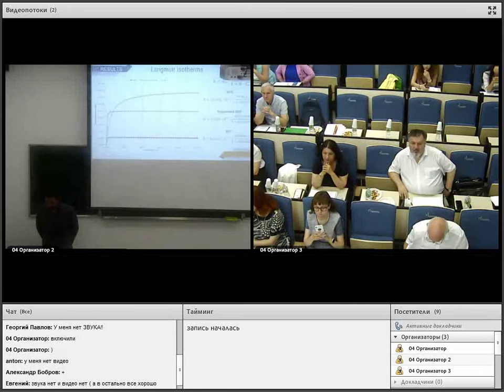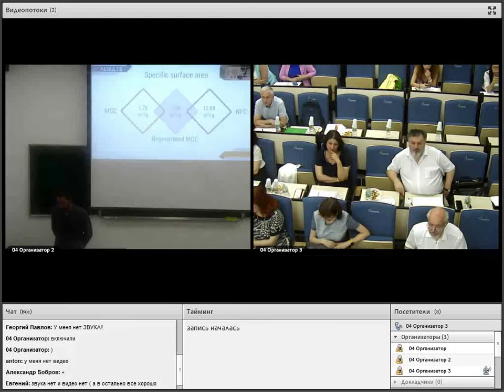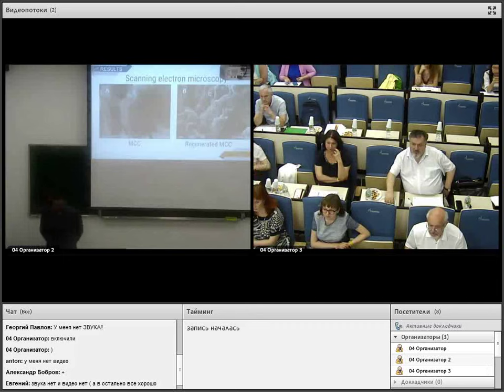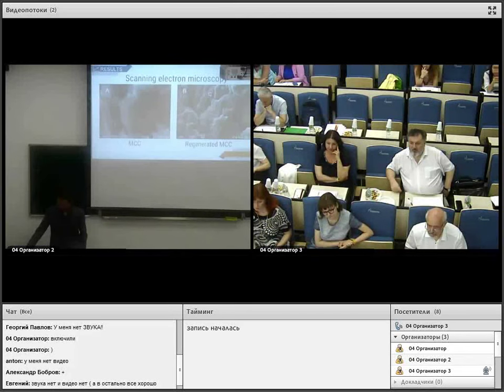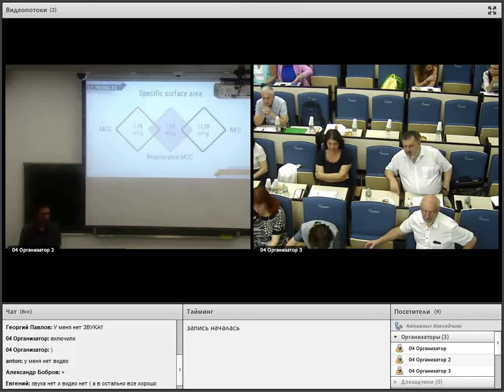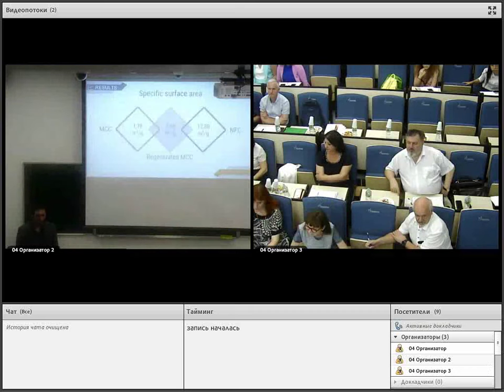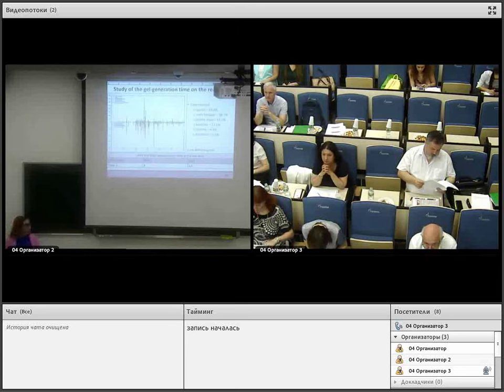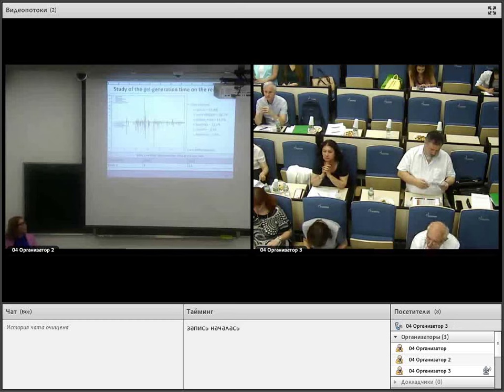Защиты выпускных работ | ХТиЭ| Кафедра ГЭК|ауд. ЦА-04| 7 июня 2019 г.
Защиты выпускных квалификационных работ в РГУ нефти и газа (НИУ) имени И.М. Губкина это всегда открытые мероприятия со свободным как внутренним доступом, так и доступом через интернет в режиме онлайн.
Список выступающих:
Джабаров Эдуард Геннадьевич - ХТМ-17-01 - Гидрирование высокомолекулярных соединений на нанесенных палладиевых катализаторах. - High molecular weight compounds hydrogenation over supported palladium catalysts. - Доцент Ривкина Т.В.
Тайлембаева Жанара Тюлегеновна - ХТМ-17-02 - Исследование методов функционализации многослойных углеродных нанотрубок. - Investigation of multiwalled carbon nanotubes functionalization methods. - Доцент Крючков М.В.
Гличева Каролина Рачиковна - ХТМ-17-03 - Исследование возможности использования хитозана в качестве загустителя пластичных смазок. - The research of the possibility of using chitosan as a thickener of greases. - Доцент Килякова А.Ю.
Вагапова Юлия Жановна - ХТМ-17-04 - Изучение особенностей взаимодействия кислотных составов с цементирующей составляющей терригенных пород. - Study of interaction features of acid compositions with terrigenous rock cement. - Доцент Давлетшина Л.Ф.
Найманов Руслан Арсланбекович - ХТМ-17-04 - Исследование адсорбционных свойств переосажденной целлюлозы. - Investigation of the adsorption properties of regenerated cellulose. Доцент Новиков А.А.
Макарова Арина Михайловна - ХТ-15-04 - Разработка эмульсионных составов для кислотной обработки пластов истощенных месторождений. - Development of emulsion compositions for depleted fields layers acidizing. - Доцент Давлетшина Л.Ф.
Никитина Ирина Вячеславовна - ХТ-15-04 - Изучение влияния минералогического состава терригенной породы на свойства осадкогелеобразующих систем. - Research of the terrigenous rocks mineralogical composition influence on gel-generated systems properties. - Ст.преподаватель Потешкина К.А.
Уколов Илья Андреевич - ХТ-15-04 - Разработка и исследование осадкогелеобразующих отклонителей, применяемых при многостадийных разрывах пласта - Development and research of sedimentary and forming gels during multi-stage hydraulic fracture Профессор Магадова Л.А.